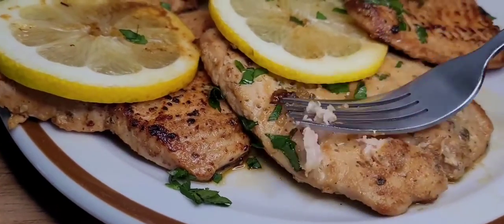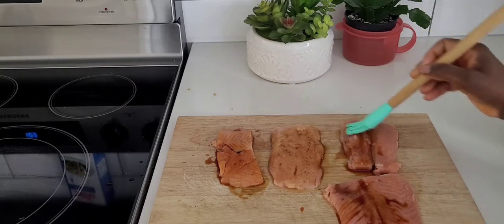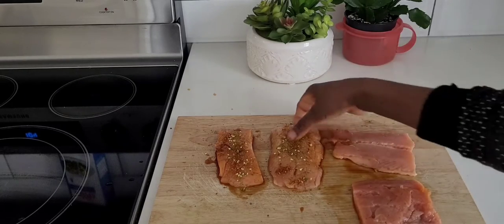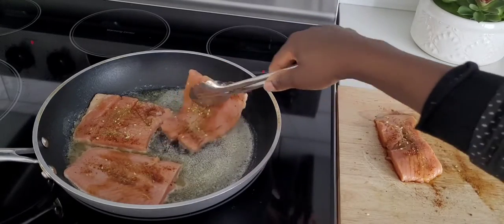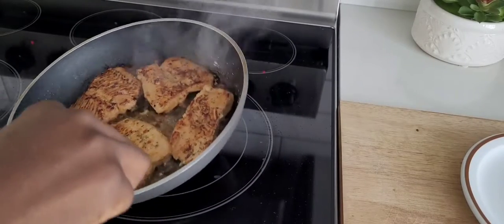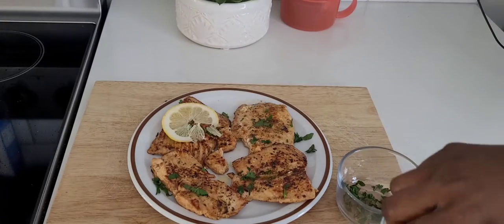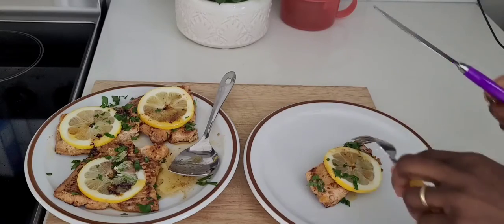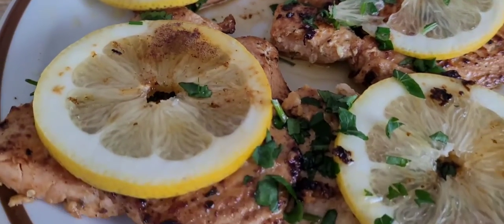How to make Salmon in (African way)?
Ingredients are: Maggi, Texas mix and Lemon & Herbs mix.